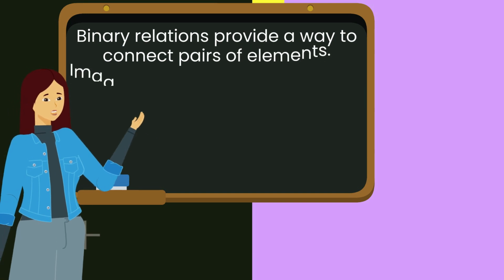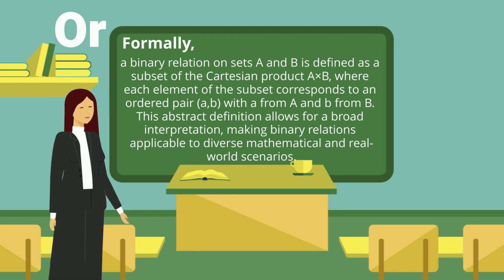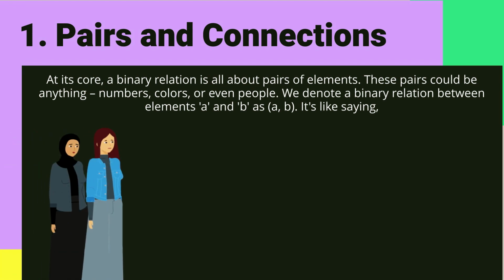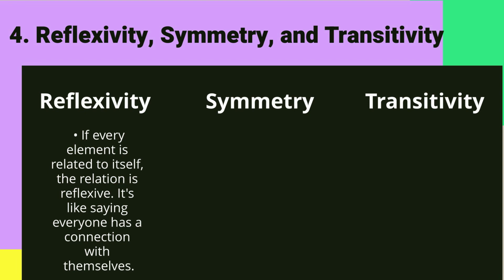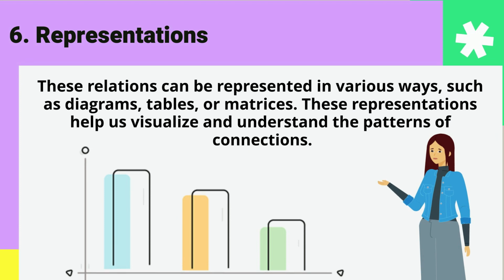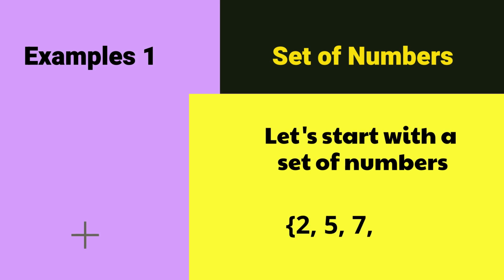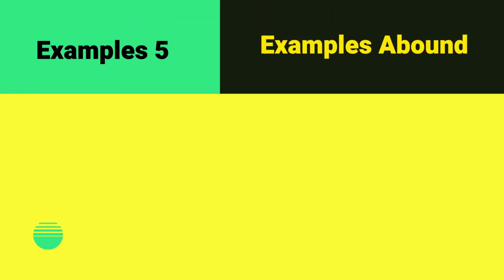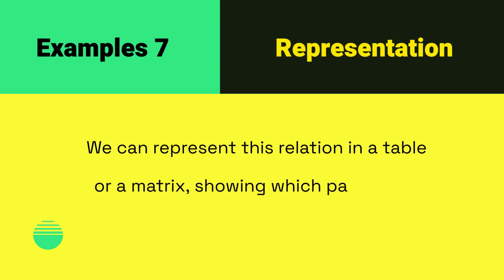IMS555 BINARY RELATION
NAME: NUR AMALIN IZZATI BT MUHAMMAD HARISI
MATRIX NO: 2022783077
CLASS: D1IM2454A
PREPARED FOR : DR ERLISSA AZIZ